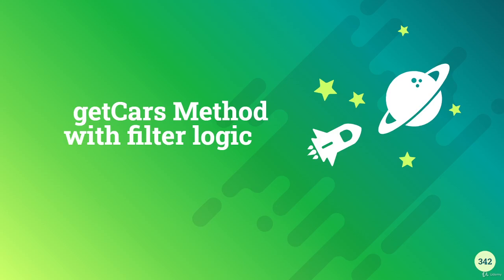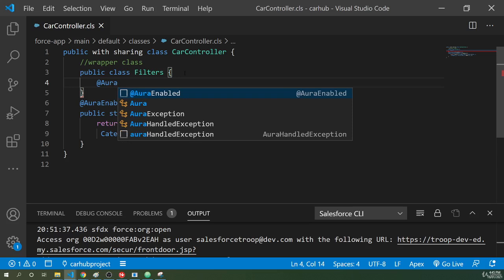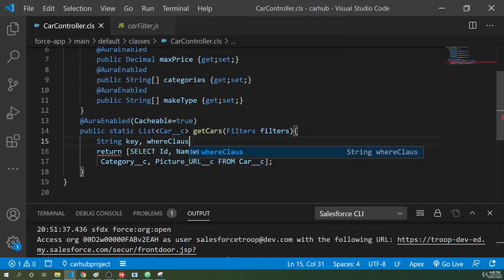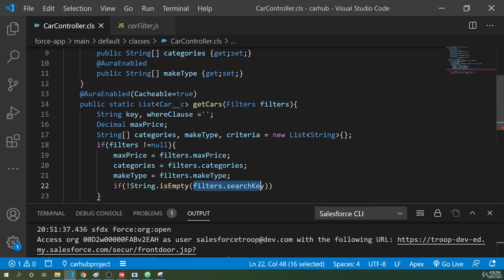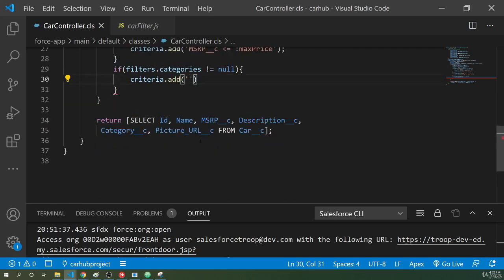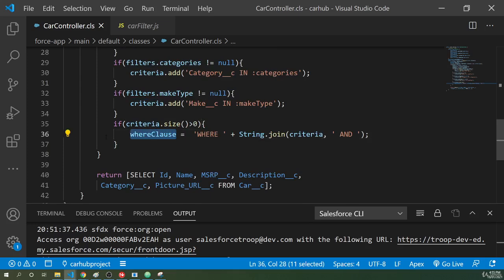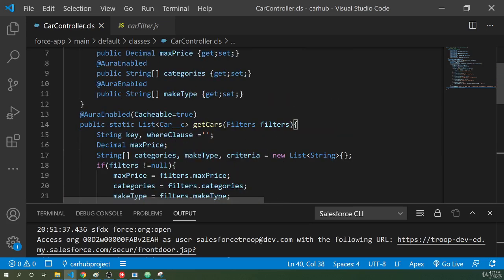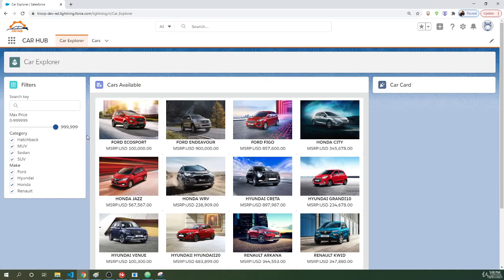24.12 getCars Method with filter logic